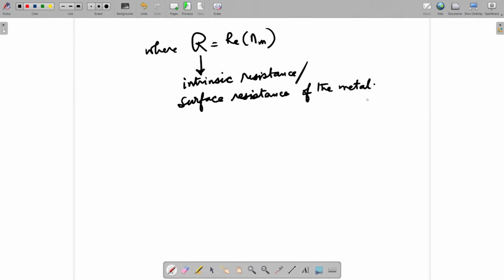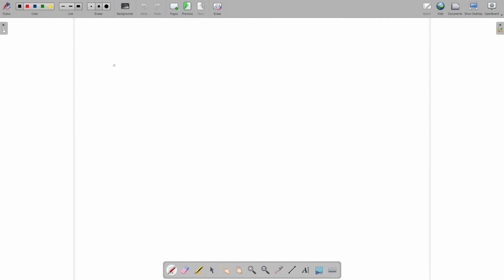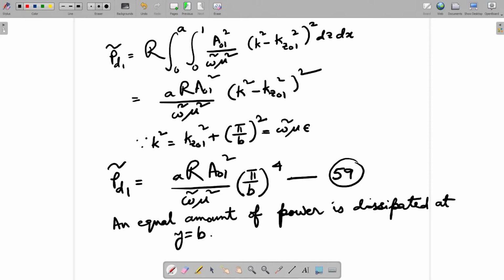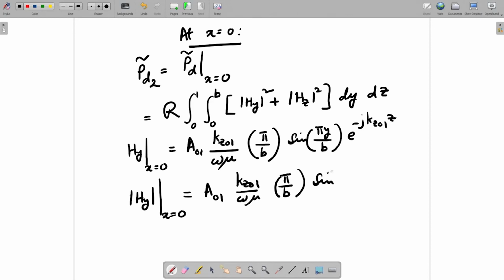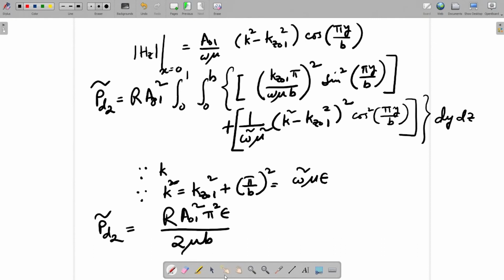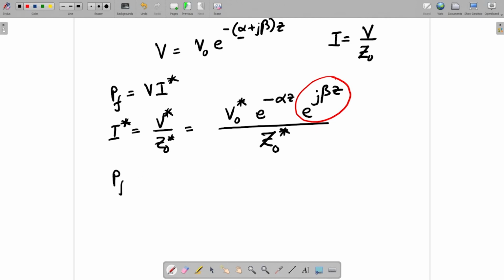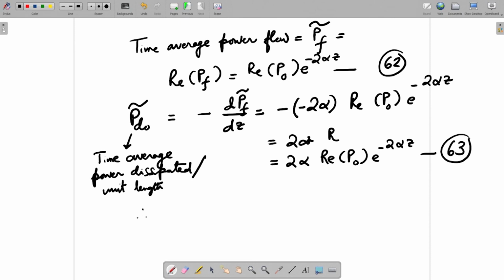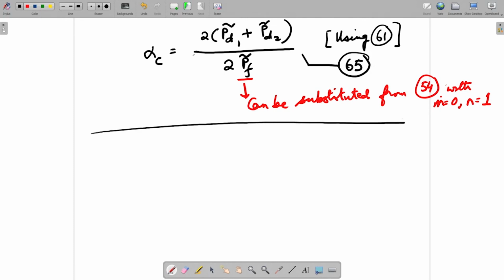Lecture 35 : Rectangular waveguide II (contd.)